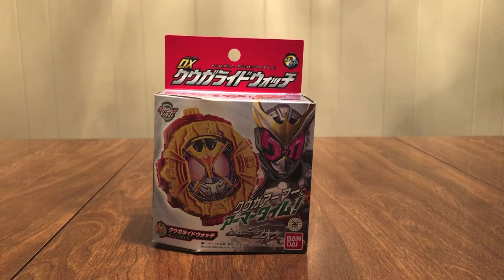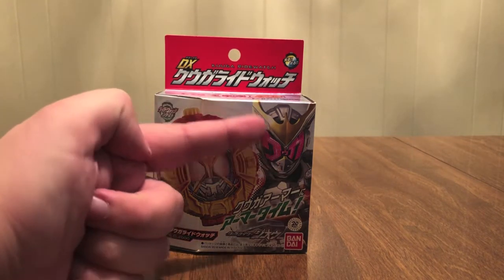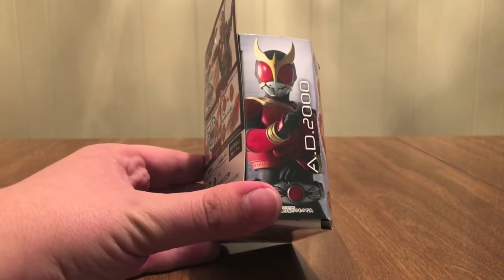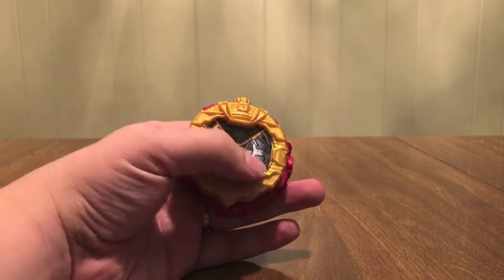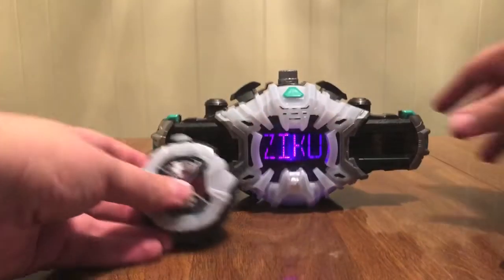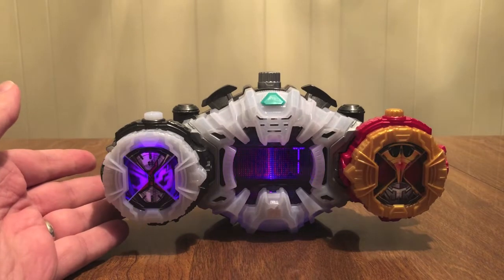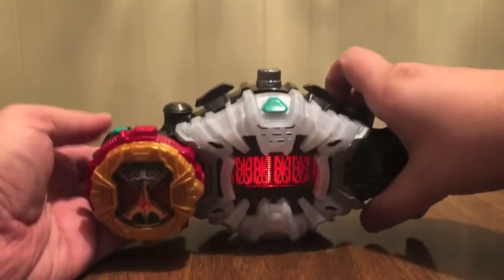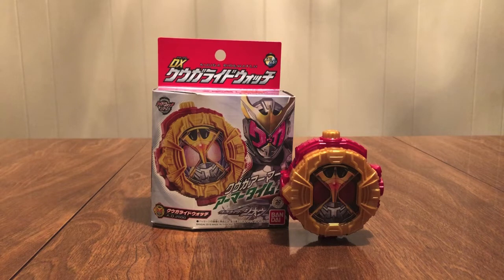Kamen Rider Zi-O DX Kuuga Ride Watch Review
This is my review of the Kamen Rider Zi-O DX Kuuga Ride Watch.